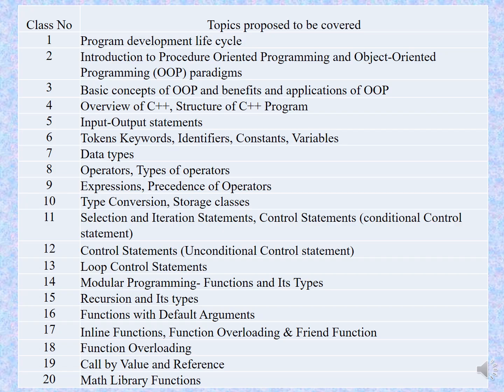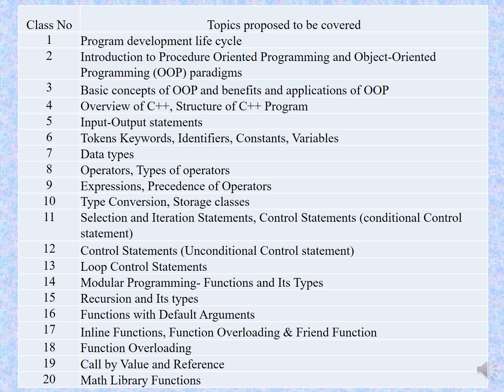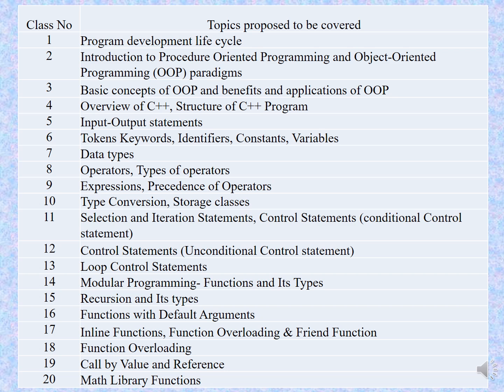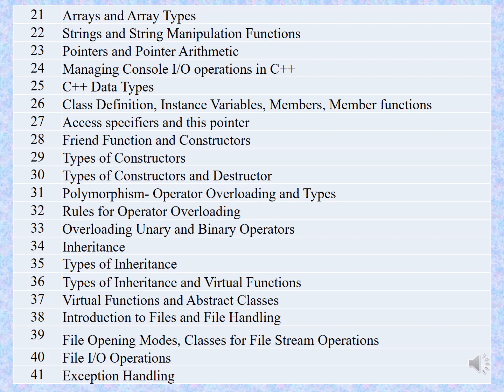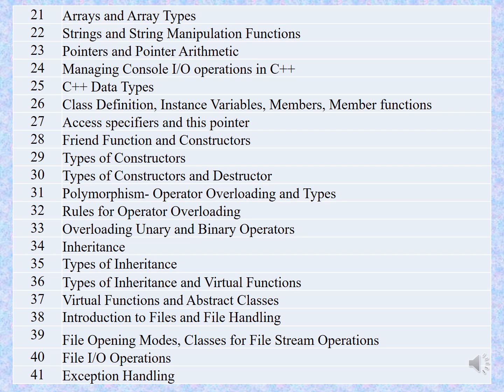Lecture Series on Problem Solving Using C++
Syllabi Covered: University of Mysore, Chamarajanagara University, Mandya University, Hassan University and In and Around the Near by University Related Syllabi.
Programme : Bachelor of Computer Applications, Bachelor of Science (Computer Science) & etc.,
This Lecture series consist of 41 sessions, Lecture presentation by Dr. Hemakumar G. and Smt. Asharani